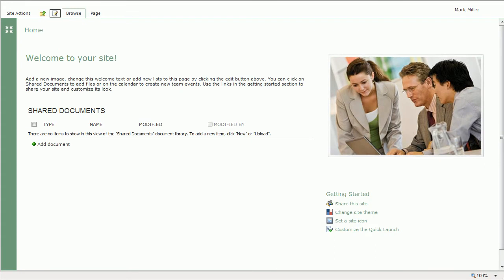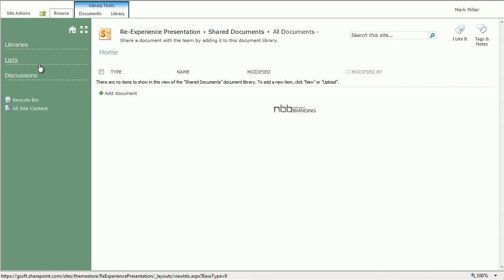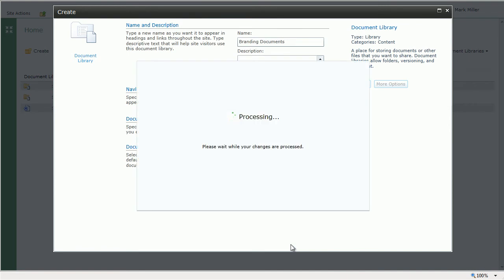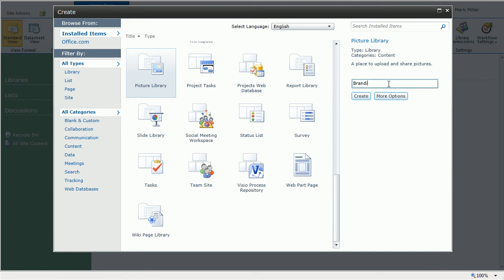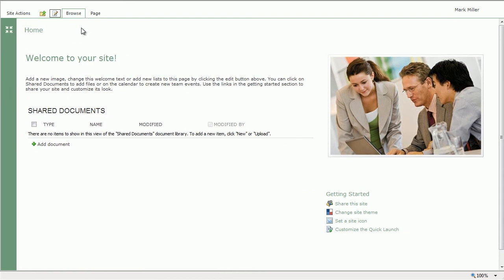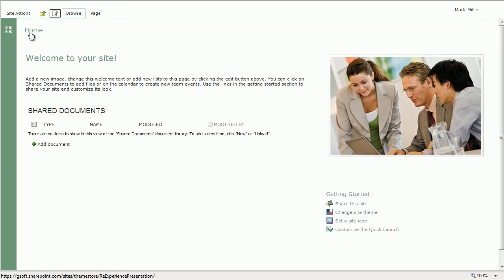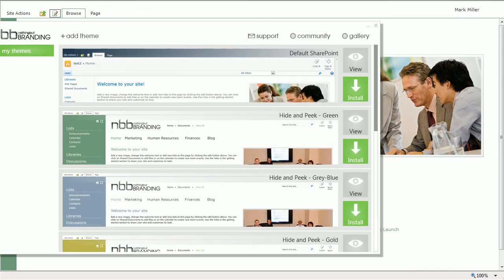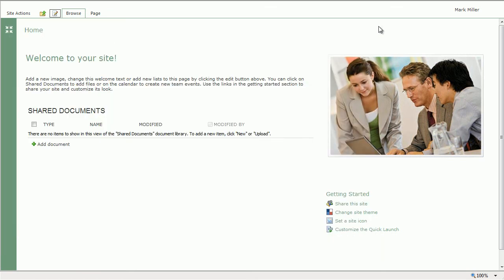SharePoint 2010 Themes: Hide and Peek Series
Expand to "Full Screen" for best viewing.

NothingButBranding has created a new series of SharePoint 2010 themes that utilizes the expansion and contraction of the quick launch to save screen real estate. The series includes access to 6 different colors. All themes are non-destructive, meaning you can rollback to your default interface at any time. To view the Hide and Peek Series, go to NothingButBranding, choose 'Gallery' and select the Hide and Peek Series.